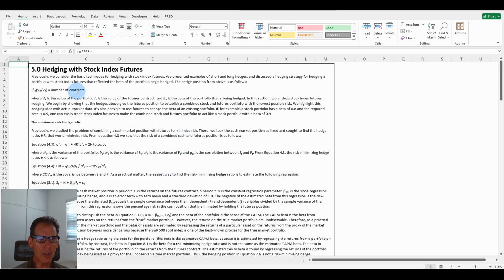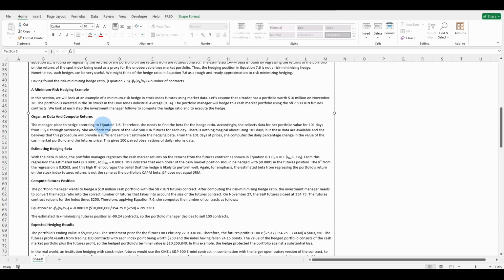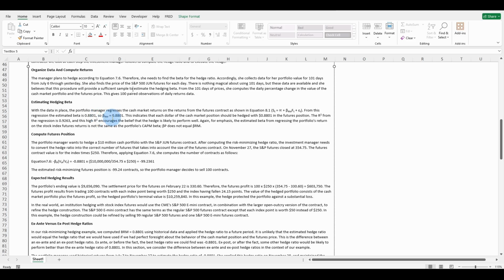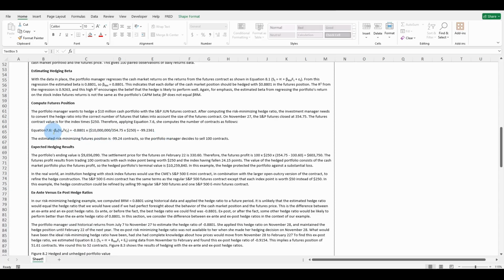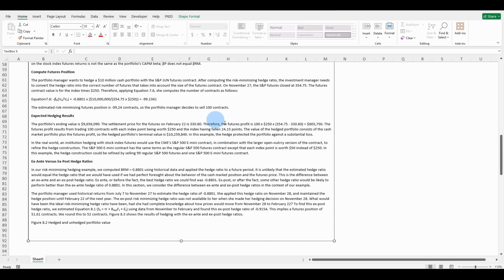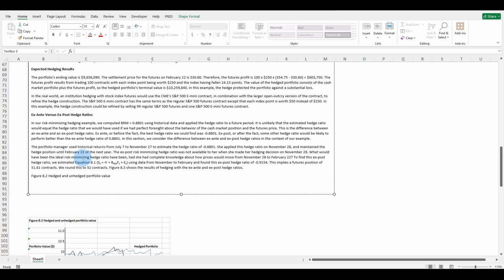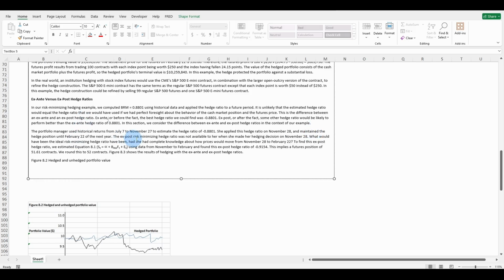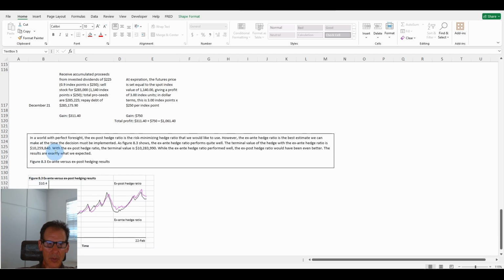Short vs. Long Hedge Examples You'll Actually Understand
Want to protect your portfolio from market swings? Learn how stock index futures can shield your investments with precision—whether you're hedging short or long.

This video looks at the use of stock index futures in hedging. It covers various procedures for hedging with stock index futures, including short and long hedges, as well as tactics for adjusting portfolio beta using futures contracts.

The video emphasizes the importance of minimizing risk in hedging positions and provides real-world examples of calculating hedge ratios and executing hedges in real-world examples.

In addition, it discusses the distinction between ex-ante and ex-post hedge ratios, underscoring the challenges of predicting future market behavior in hedging decisions.